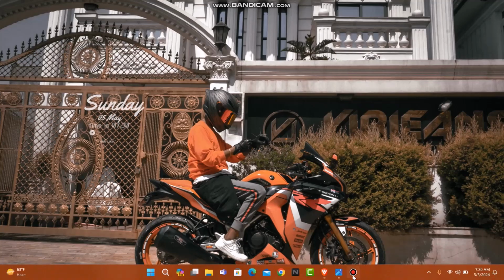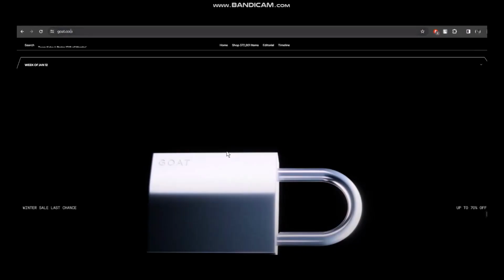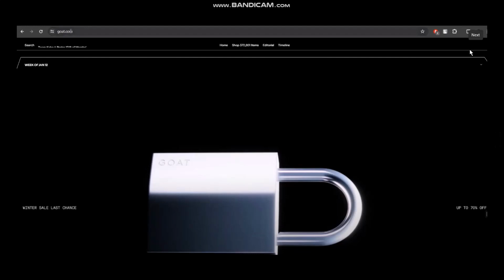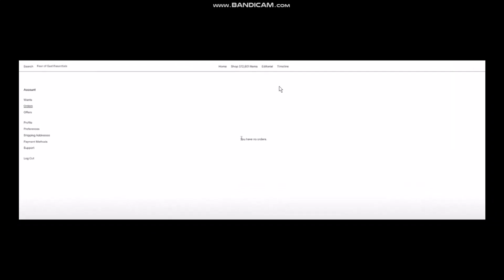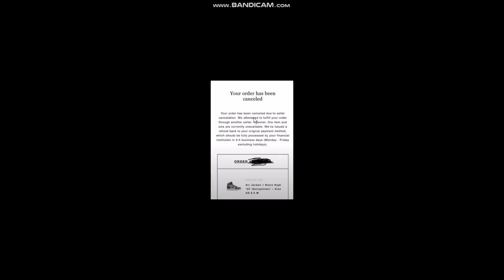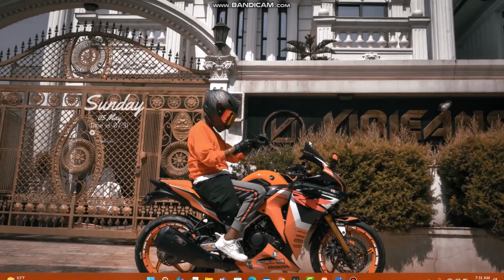How to Cancel an Order and Refund On GOAT !! Cancel and Get Refund on GOAT ( Easy & Best ) - 2024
Want to know How To cancel order and refund on goat  but don't know how?
This quick video will guide you How To Cancel Order And Refund On Goat

So, in this few simple steps you can successfully cancel order and refund on goat

Timestamps :
00:00 Intro
00:15 Open browser
00:43 Select orders
00:56 Click on cancel order